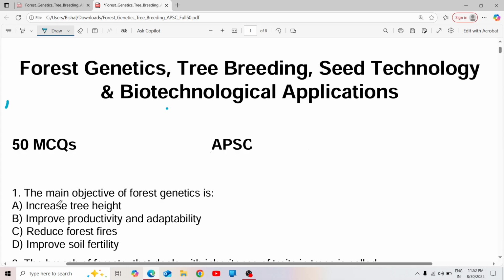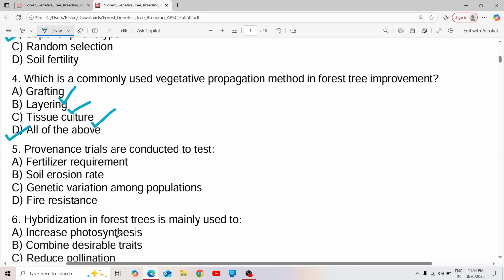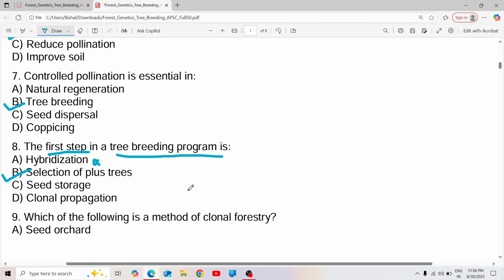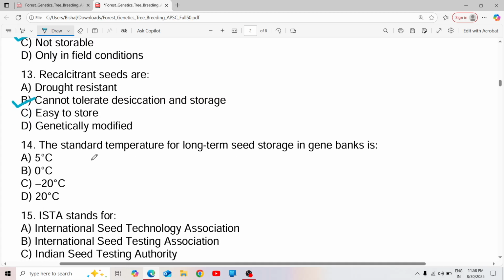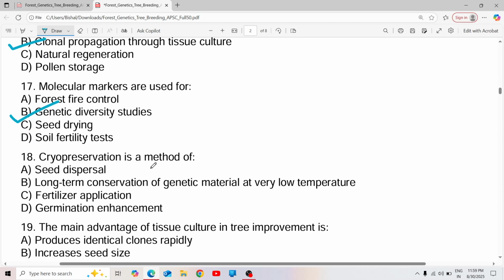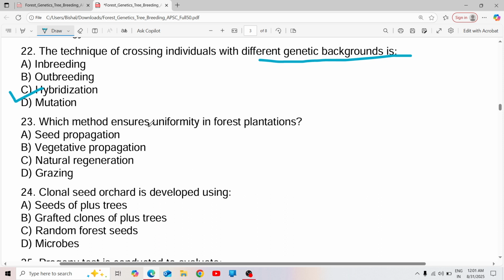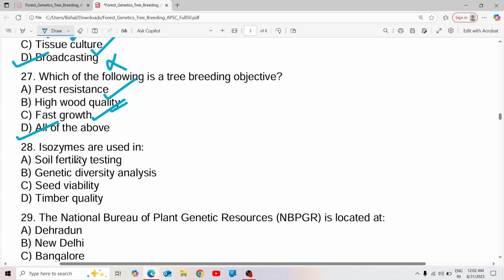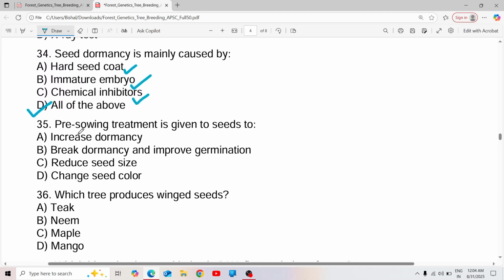breeding, Seedtechnology and BiotechnologyApplication Topic wise